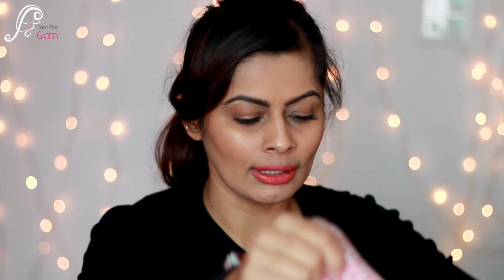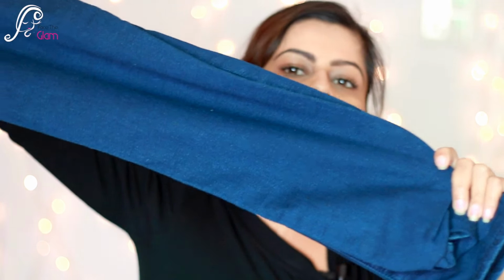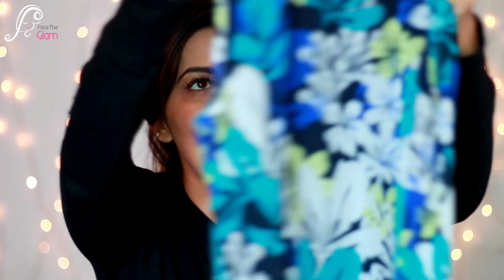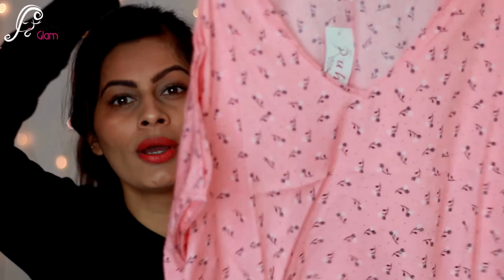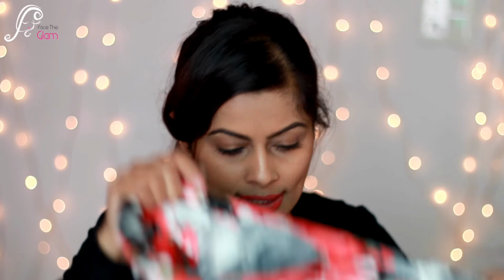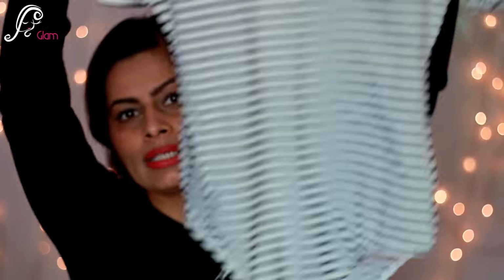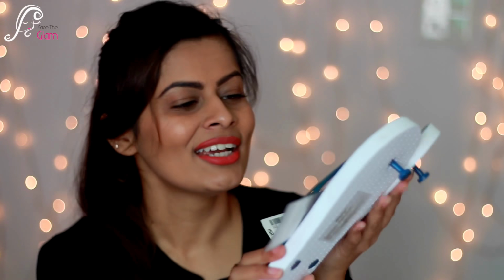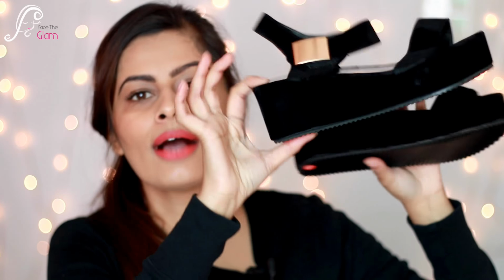HAUL!!! | Romwe.com, Shein.com, Club Factory, Myntra, Aeropostale | Clothing , Fashion & Footwears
facetheglam

kavyakainth